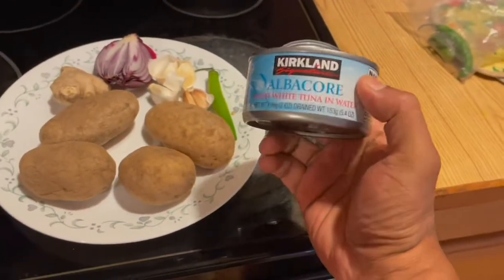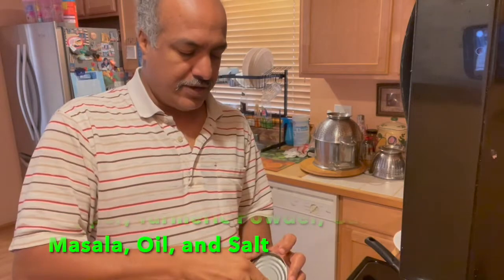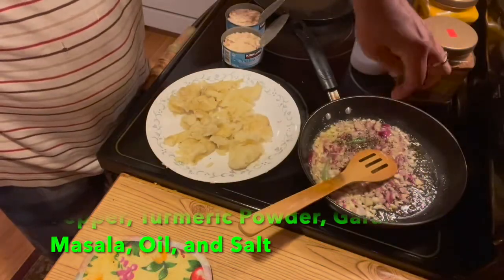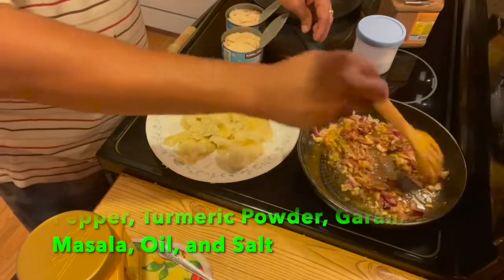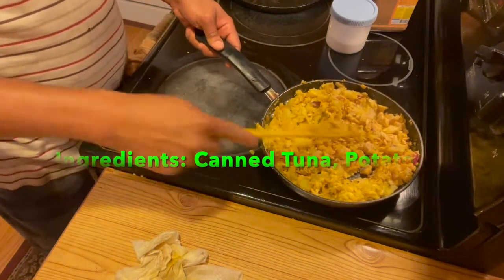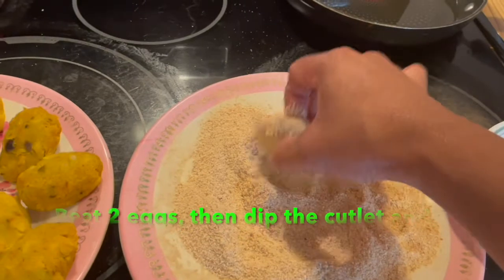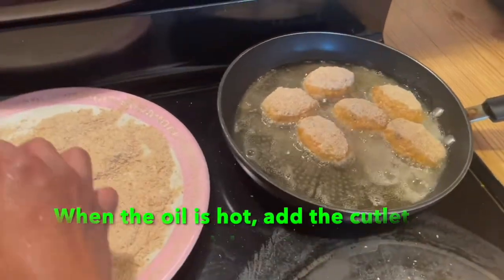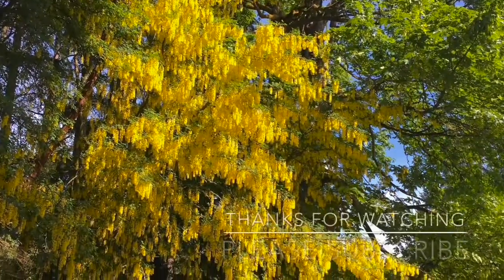Fish Cutlet | Kerala Style | ഫിഷ് കട്ലറ്റ് ഇങ്ങനെ ഒന്നു ഉണ്ടാക്കി നോക്കു അടിപൊളി അല്ലെ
Easy to make fish cutlet is very yummy and tasty . I'm sure your kids will love this. So, please try this at home and let me know your comments.

ഫിഷ്  കട്ലറ്റ് ഇനി വീട്ടിൽ ഉണ്ടാക്കിനോക്കു. ഇത് ഉണ്ടാക്കാൻ വളരെ എളുപ്പം ആണ് അത് കൊണ്ട് റെസ്റ്ററന്റിലേക്കു ഓടാതെ വീട്ടിൽ തന്നെ ഒന്ന് ഉണ്ടാക്കിനോക്കു. നിങ്ങളുടെ അഭിപ്രായങ്ങൾ എന്നെ അറിയിക്കുക. നിങ്ങൾക്ക് താൽപ്പര്യമുണ്ടെങ്കിൽ, ദയവായി പങ്കിടുക, എന്റെ ചാനൽ സബ്‌സ്‌ക്രൈബുചെയ്യാൻ മറക്കരുത്.